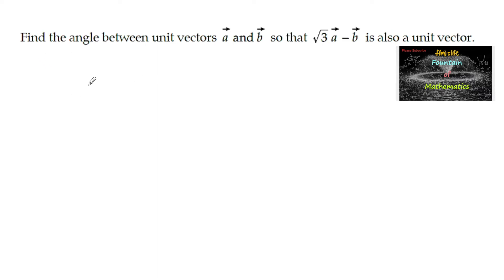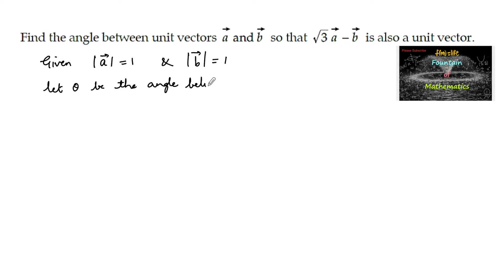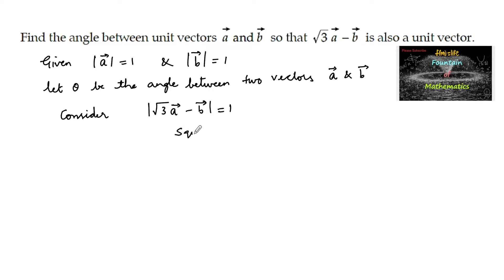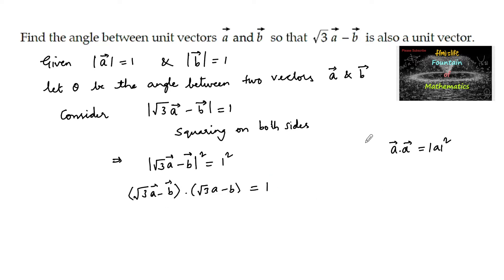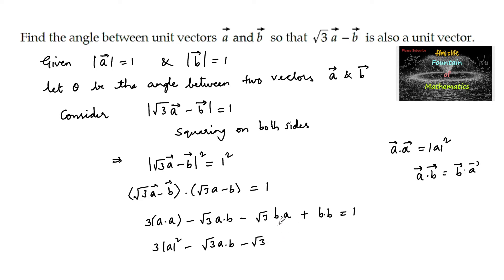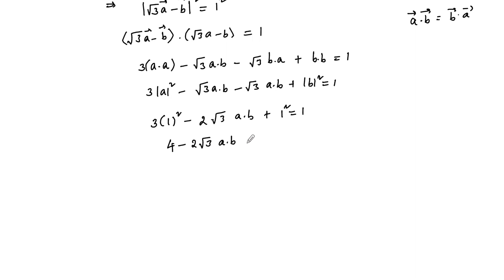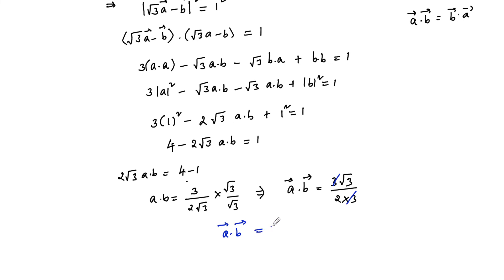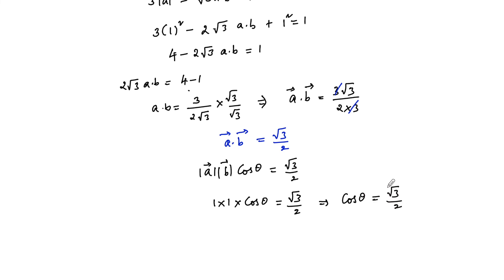Find the angle between unit vectors a and b so that √3a-b unit vector|Vector algebra|12|CBSE|BOARD